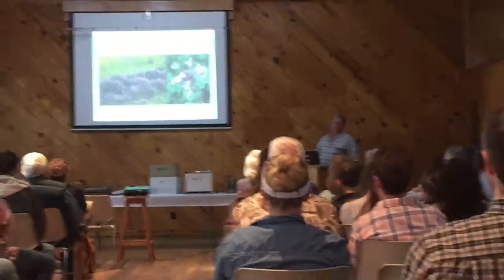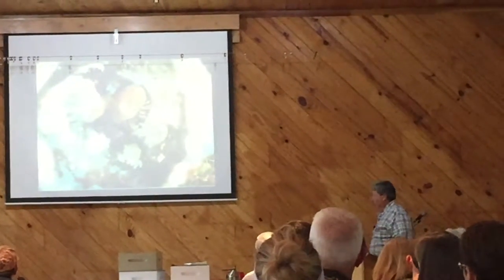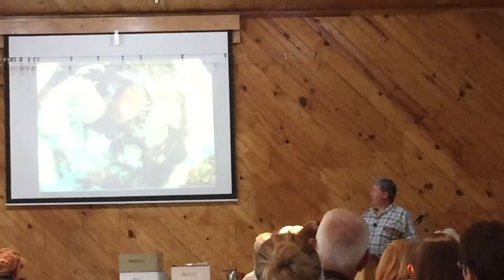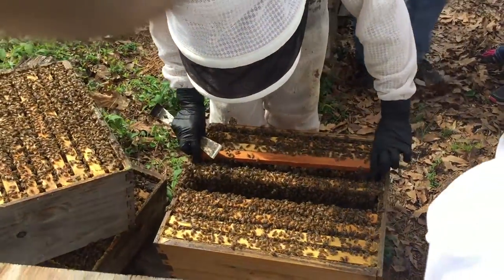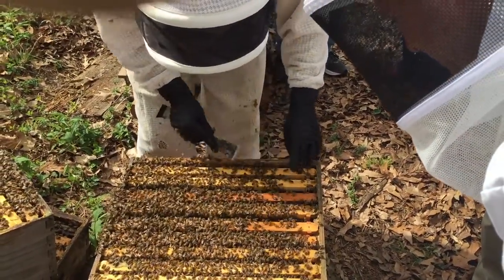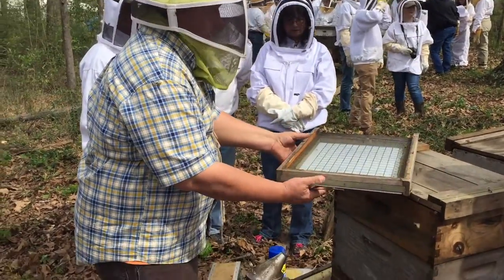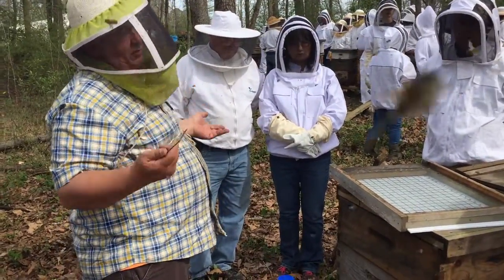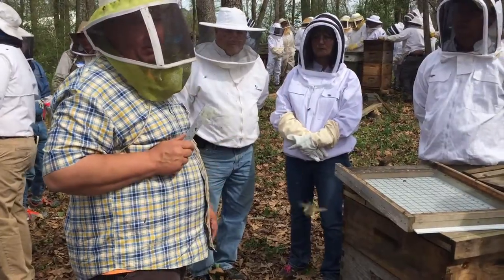Central Mississippi Beekeeping Beginner Beekeeping Short Course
Snippets from our day at the CMBA Short Course.